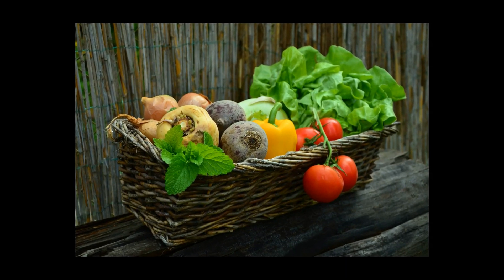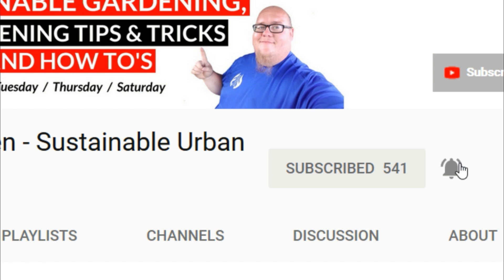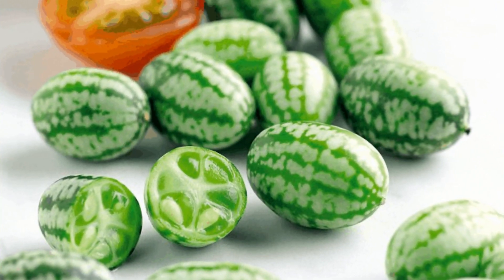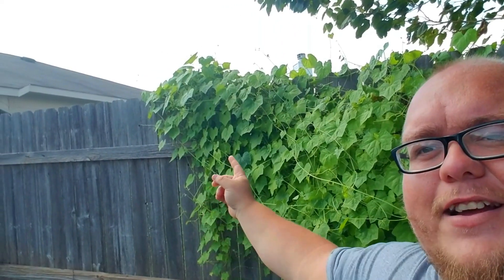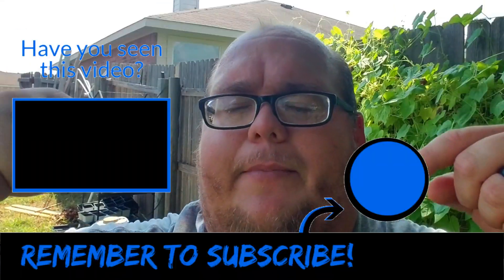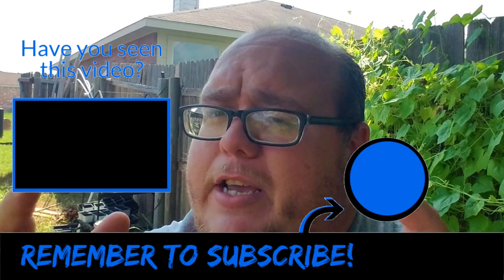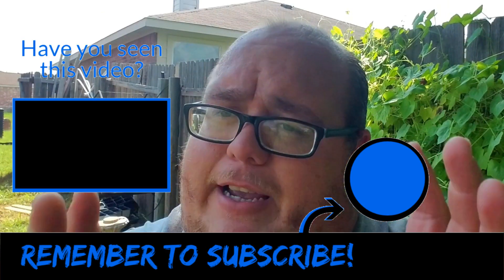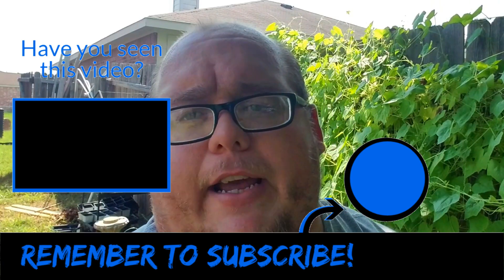Growing cucamelons in containers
This is a look at how we are growing cucamelons in containers.  We decided on growing cucamelons in containers because we have such a small garden and constantly run low on space.

Equipment I used to make this video:

Rode Video Microphone